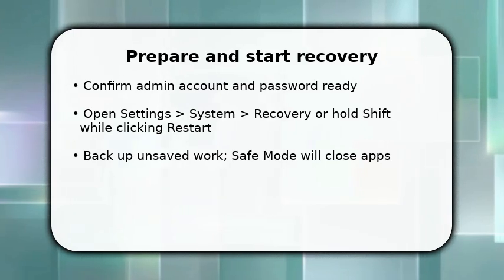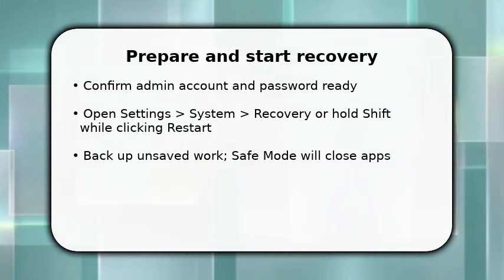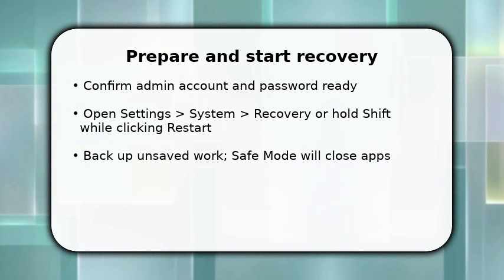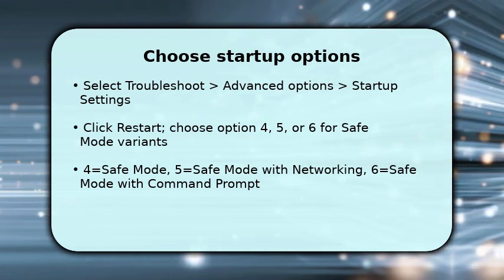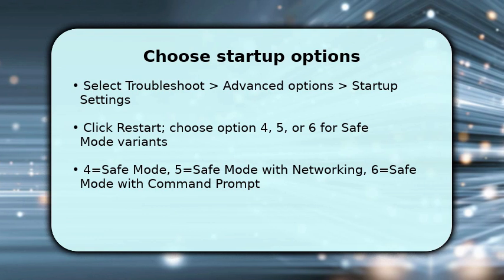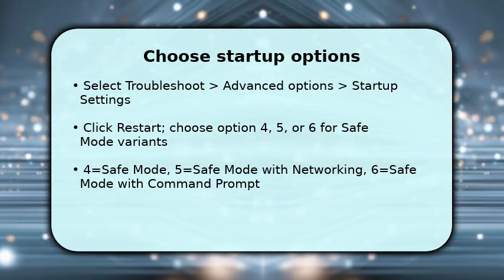How to Go Safe Mode in Windows 11 (updated)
Discover the essential steps to enter Safe Mode in Windows 11, ensuring your system' extraneous processes are temporarily disabled for troubleshooting or maintenance. This guide provides a quick and easy way to access this critical feature.